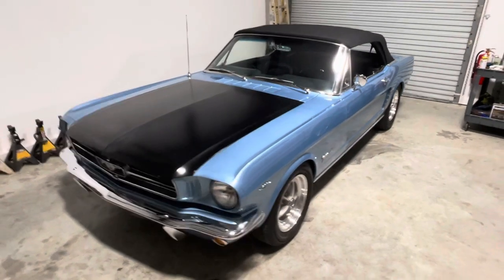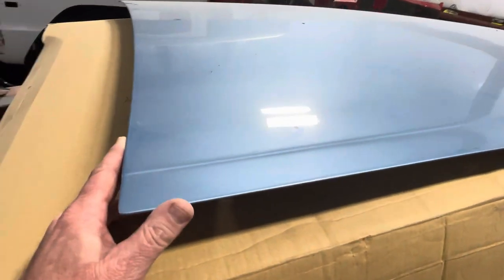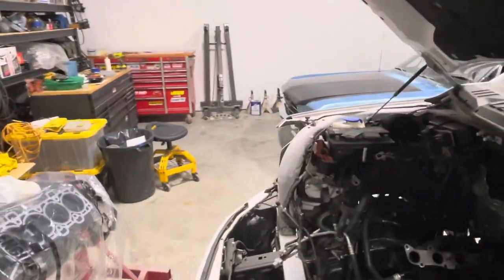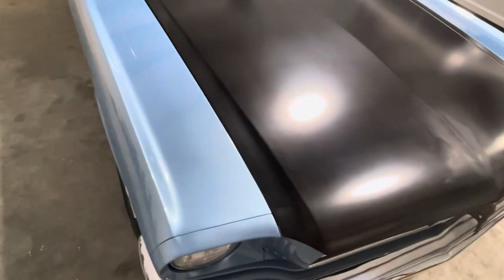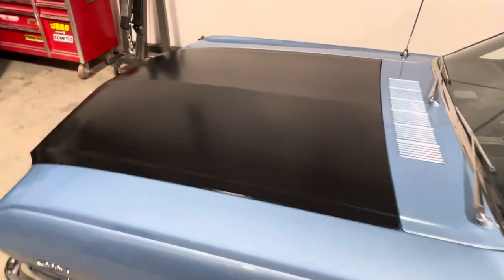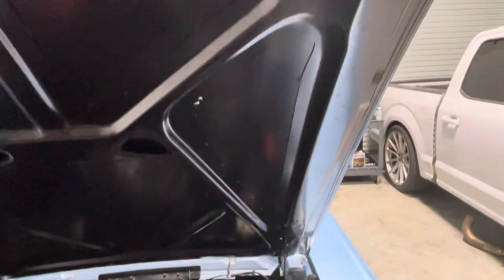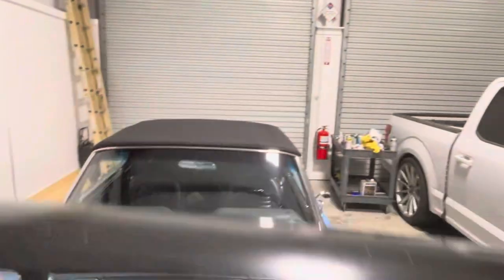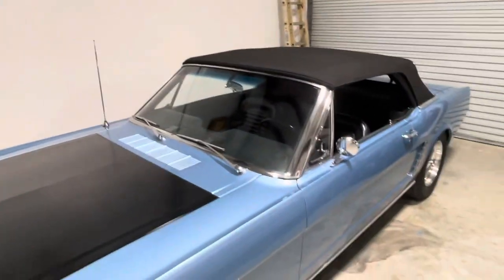1965 Mustang Scott Drake Hood Review - Plains Hot Rods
Binged up my factory hood and wanted a temporary hood while I reworked the original.  Picked up a Scott Drake hood at Summit Racing and was hooked pleasantly surprised at fit and finish.  Original metal is always preferred, but these are pretty sweet!